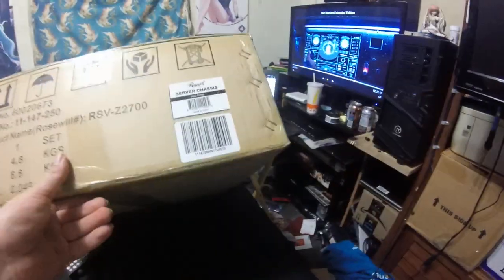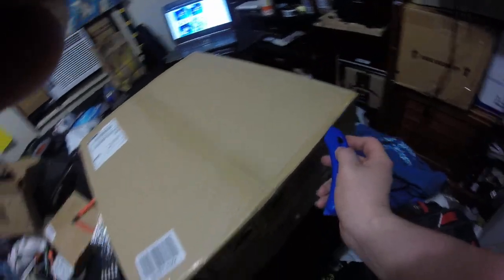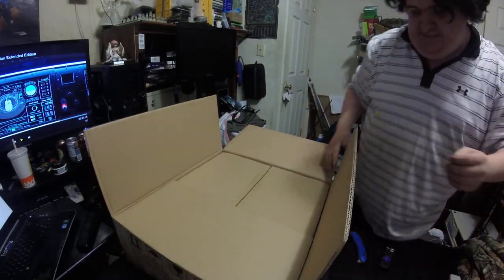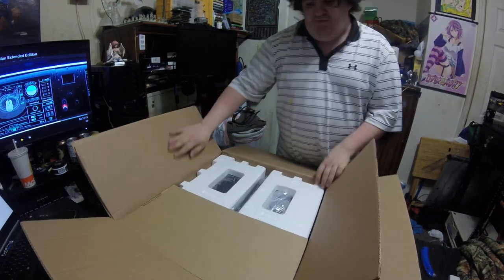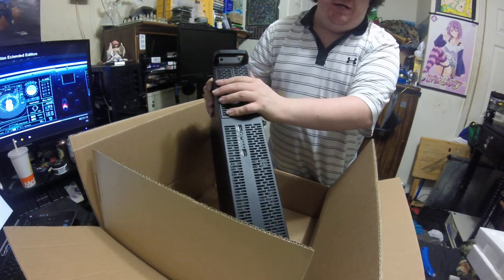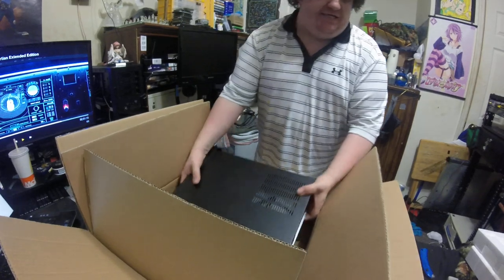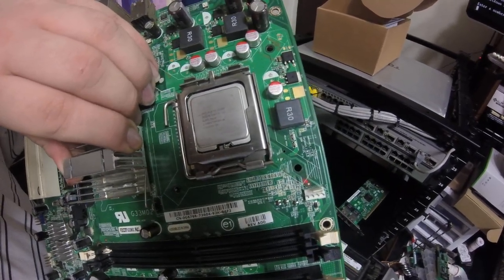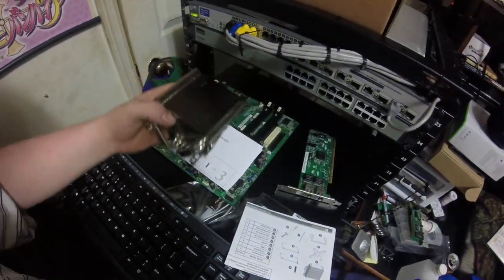Unboxing of the Rosewill RSV-Z2700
Hello all,
Sorry for not editing this video, i have been busy as we are very close to peak time at work, This will be an Unboxing and Showing of the Hardware for my New Media server. if you wish me to, i will show about how to setup all the software from scratch in case you wish to have a similar setup. It all currently works as i intended and this is how i have it set up. The media server reads all the media off the NAS thereby allowing said media server to stream to any device in the house. A better explanation will be on a later video.